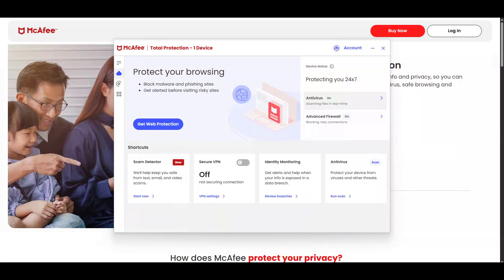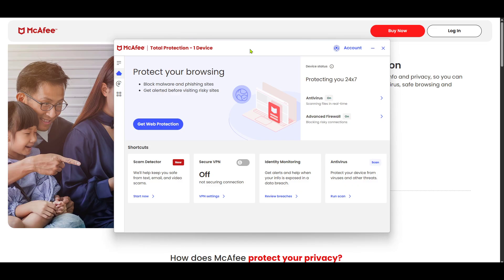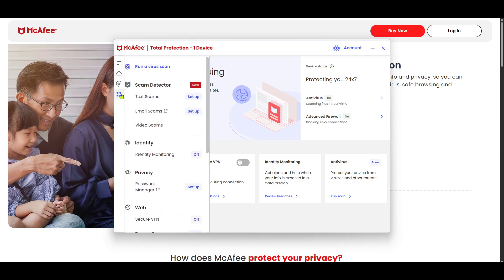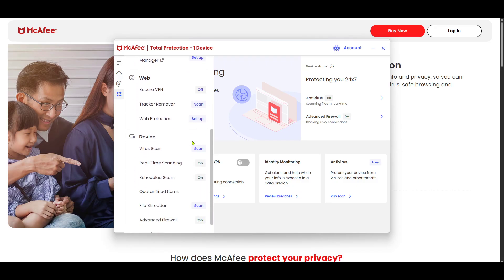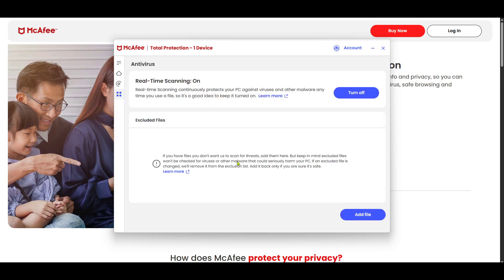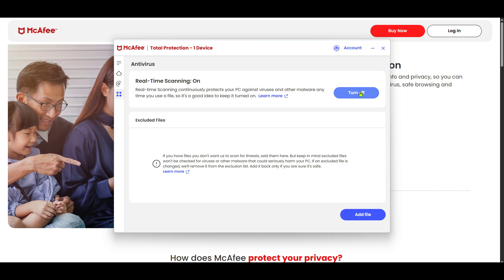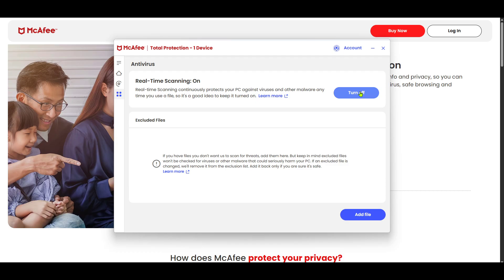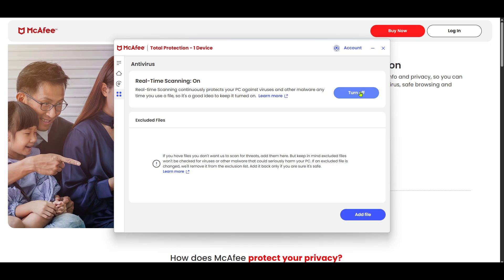How To Exclude File From Mcafee Antivirus Scan [2025 Guide]